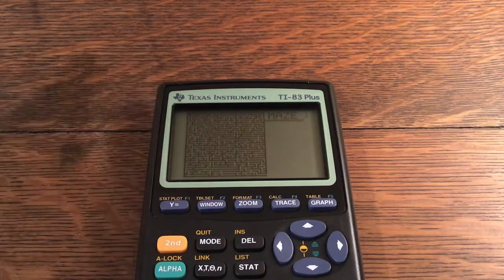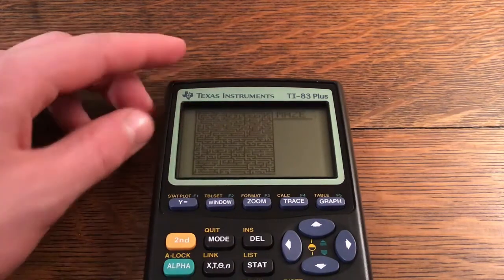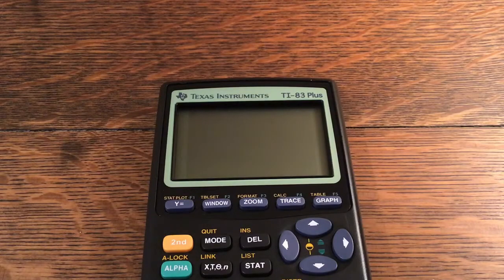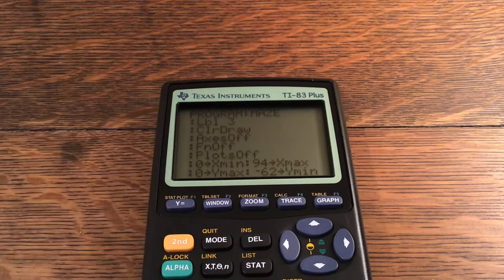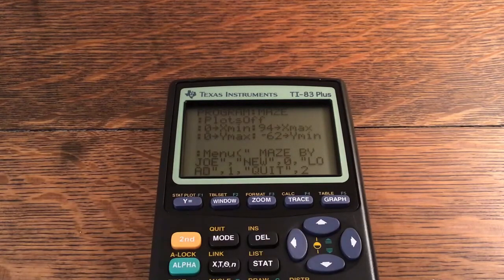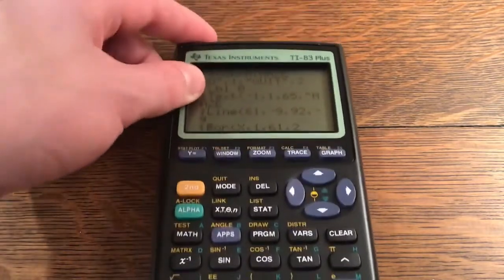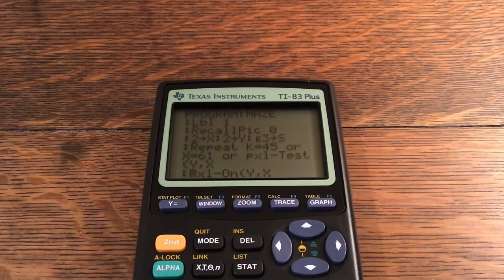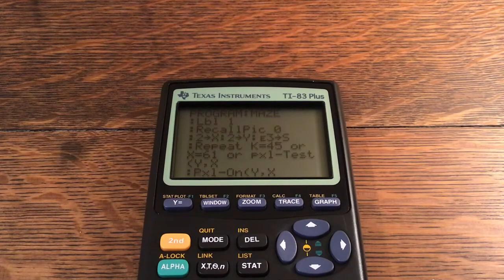Maze Game For Your Graphing Calculator!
This is a really neat game made by J_Walker87. Thanks to him for making this game for my channel!